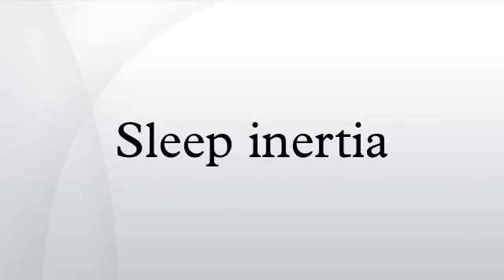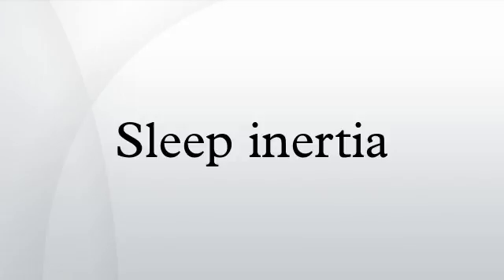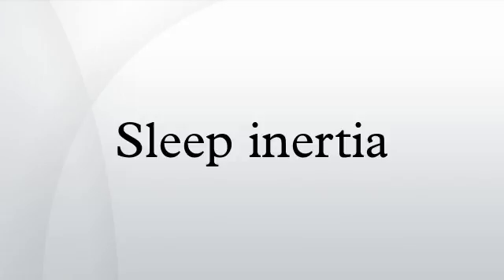Sleep inertia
Sleep inertia is a physiological state characterised by a decline in motor dexterity and a subjective feeling of grogginess immediately following an abrupt awakening. The impaired alertness may interfere with the ability to perform mental or physical tasks. Sleep inertia can also refer to the tendency of a person wanting to return to sleep.
Sleep inertia occurs normally after awakening. Upon awakening in the morning, subjective alertness and mental performance are significantly impaired. Morning sleep inertia may take several hours to dissipate. In the majority of cases, morning sleep inertia is experienced for 15 to 30 minutes after waking.